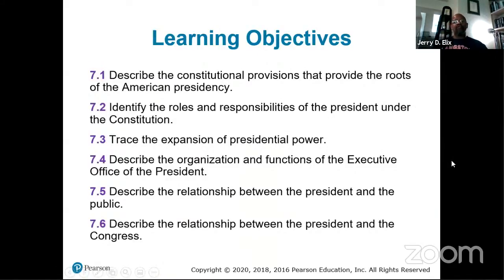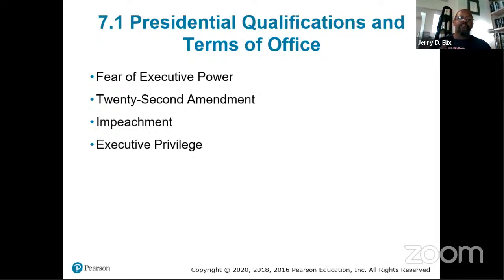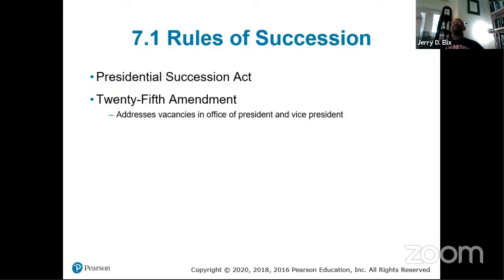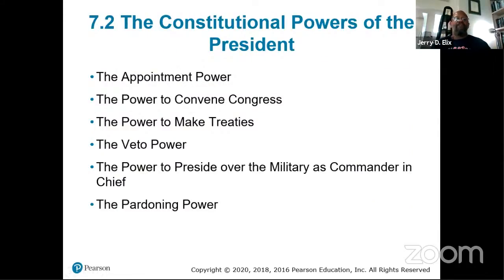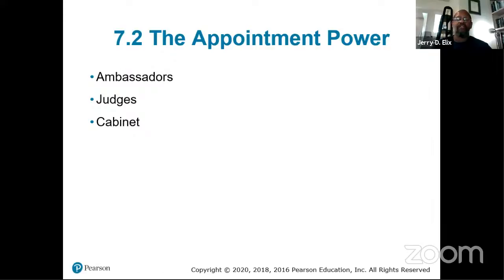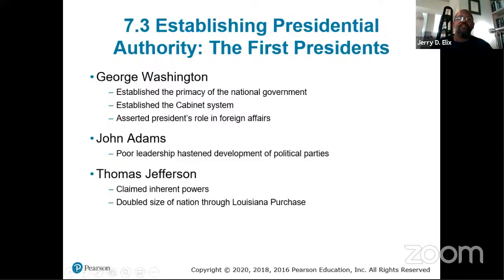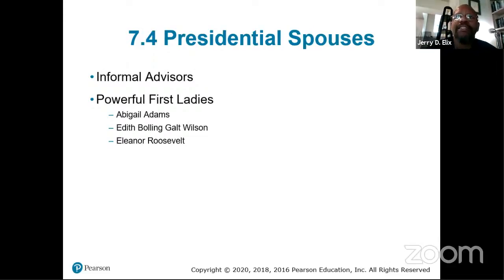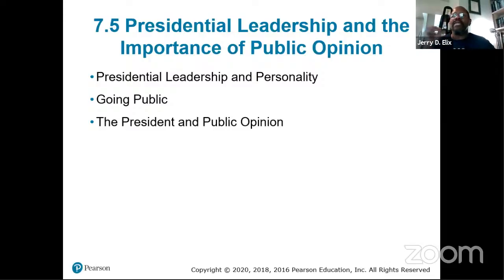USGOVT-PS1113-CH7-11JUN2021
Chapter 7 US Government Lecture - US Government - Langston University
Instructor of Political Science Jerry D. Elix, MLA